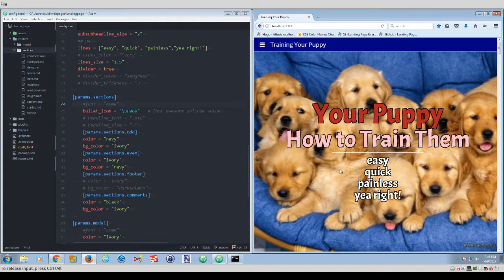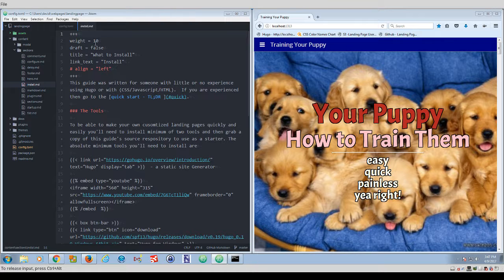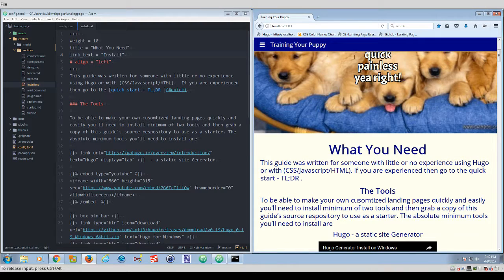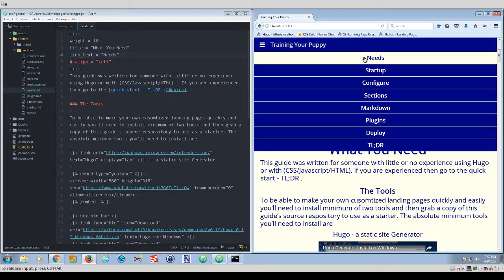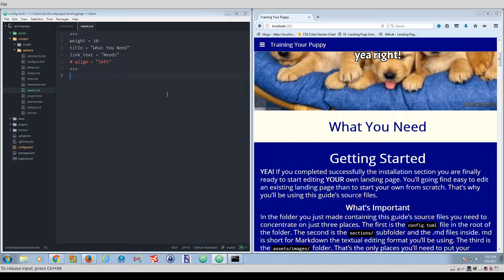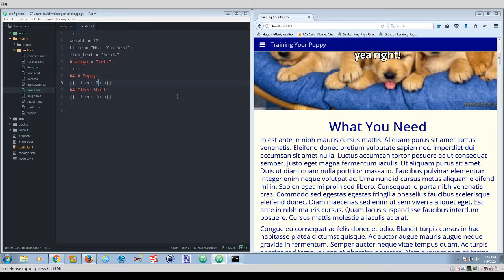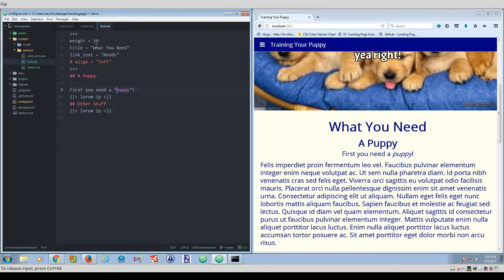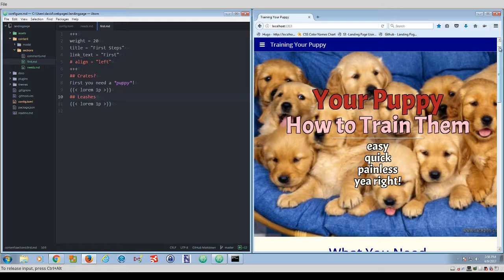Landing Page Section Editing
See the landing page generator guide